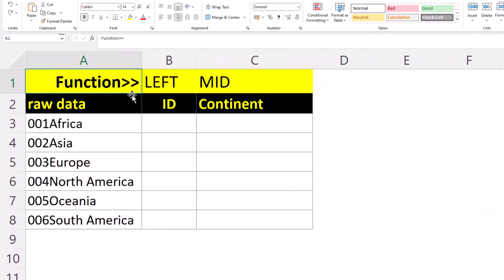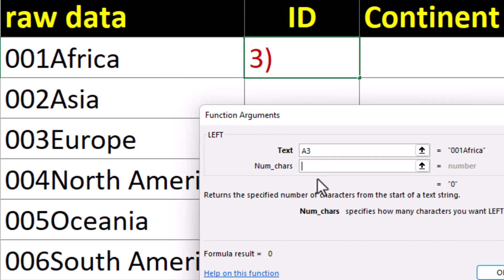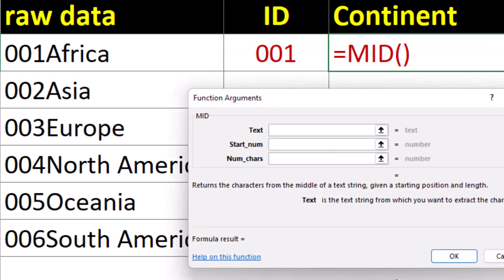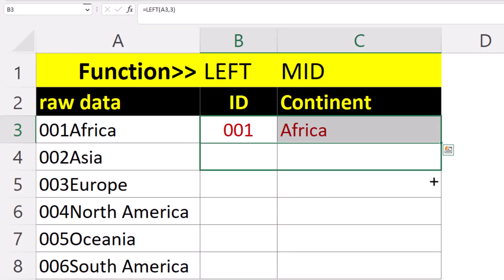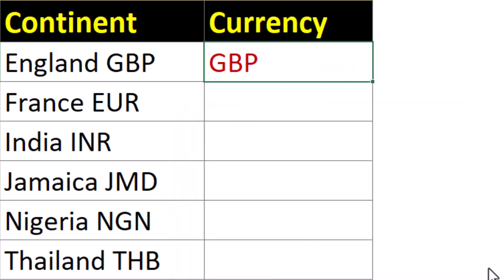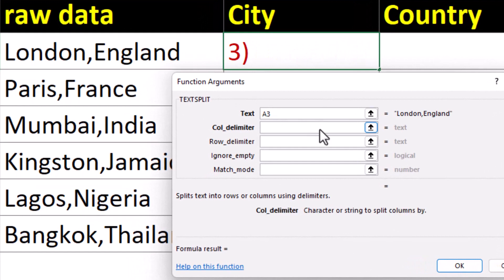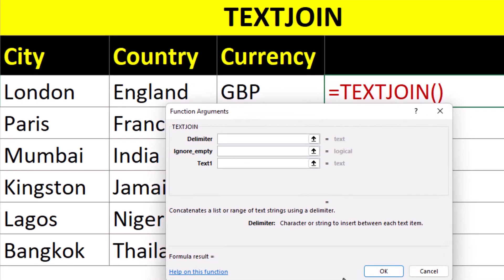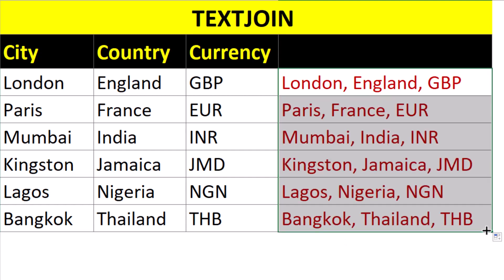From Tricky to Tidy: 5 Functions to Transform Any Text in Excel & Boost Your Workflow.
Learn how to use Excel 365 functions: LEFT, RIGHT, MID, TEXTSPLIT, and TEXTJOIN.
Don't let messy text data slow down your analysis. Excel 365 offers powerful functions to transform text data. Learn how to extract parts, combine text, and organize your data with ease. No more manual edits or messy workarounds, just clean, structured text ready for insightful analysis. This tutorial will show you how to use these functions to unlock your data's full potential.